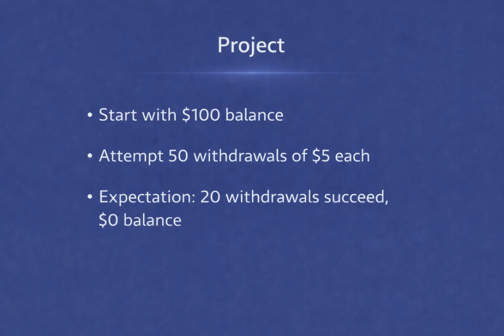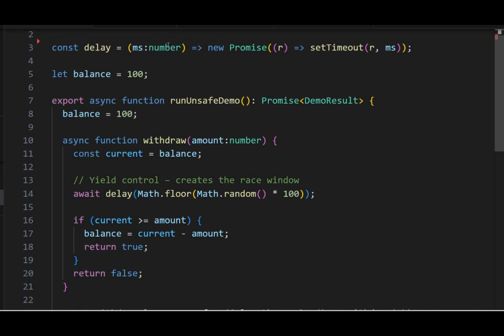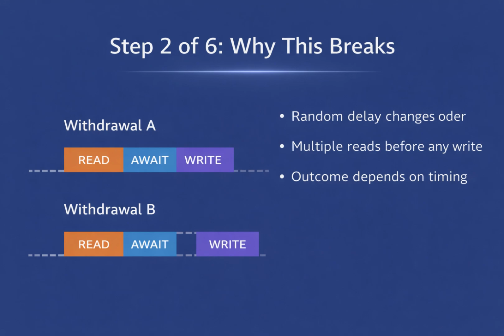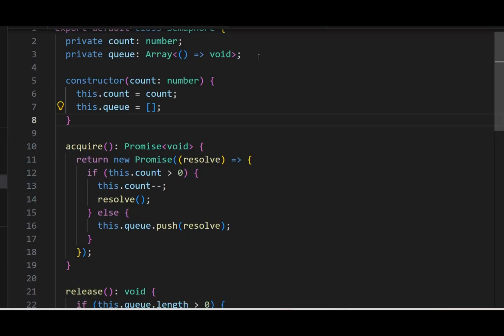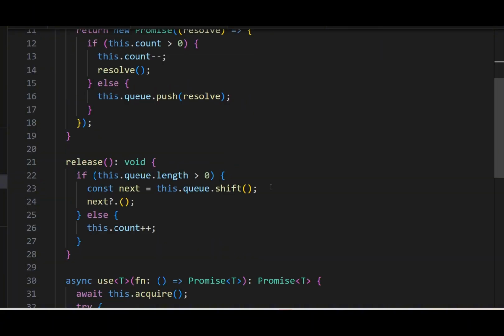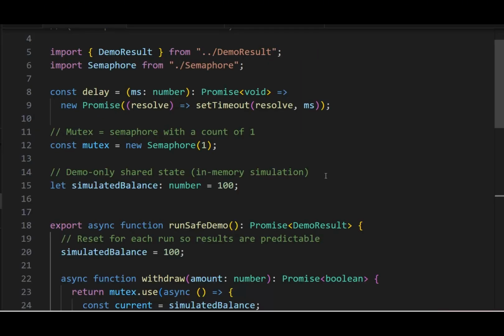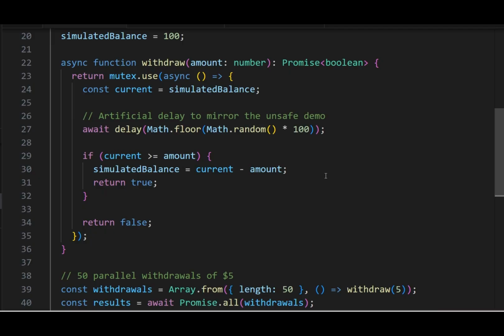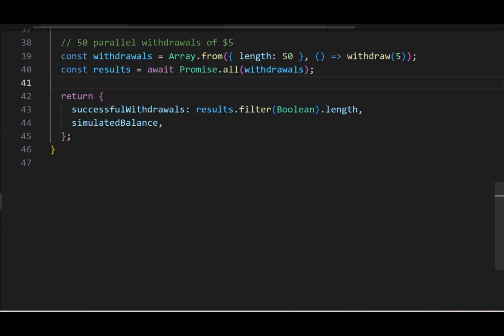Preventing Race Conditions with Semaphores - An Autism Friendly Coding Tutorial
What Causes Race Conditions? (And How a Mutex Fixes Them)

Race conditions don’t happen because code crashes.
They happen because timing and shared state interact in ways we don’t expect.

In this autism-friendly coding tutorial, we walk through a simple JavaScript simulation that looks reasonable at first — but produces incorrect results due to asynchronous execution order.

You’ll see:

Why execution order is not guaranteed in async JavaScript

How shared state can be read by multiple operations before any update completes

What race conditions actually are (without math or jargon)

How a semaphore works conceptually

Why a mutex is just a semaphore with a count of 1

How controlled access fixes the problem without changing the logic

We demonstrate the issue using two versions of the same program:

One version that allows overlapping updates

One version that uses a mutex to protect the critical section

Both demos are shown clearly, with full code walkthroughs and calm, step-by-step explanations designed for slower processing speeds and neurodivergent learners.

This is part of my autism coding series, focused on clarity, predictability, and real understanding — not speed or memorization.

**New Resource: Calm Coder Desk Cards**

I’ve also recently released the Calm Coder Desk Cards — a printable set of 25 desk-sized affirmation cards designed to support focus, reduce overwhelm, and encourage self-trust during coding sessions.

They’re quiet, grounded reminders created by an autistic coder, for neurodivergent programmers.